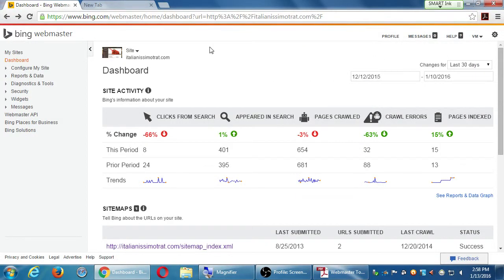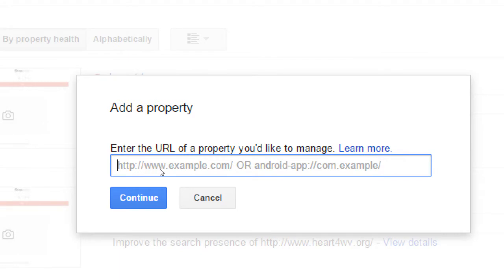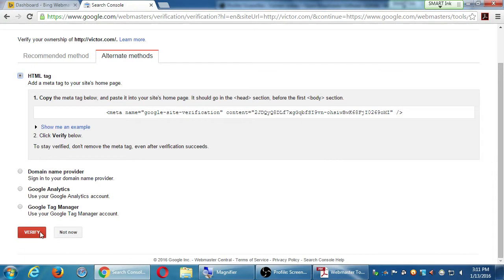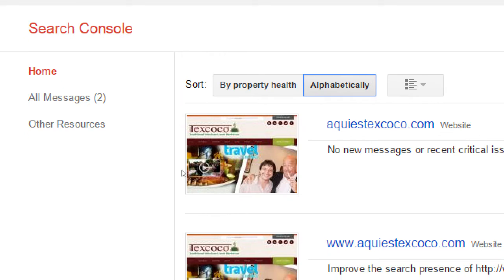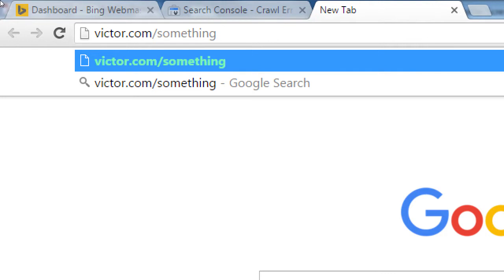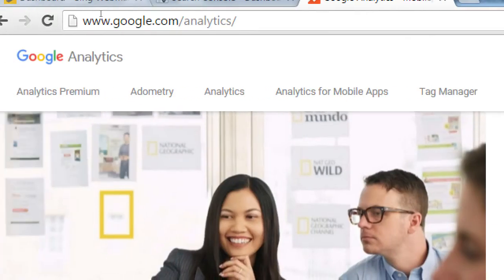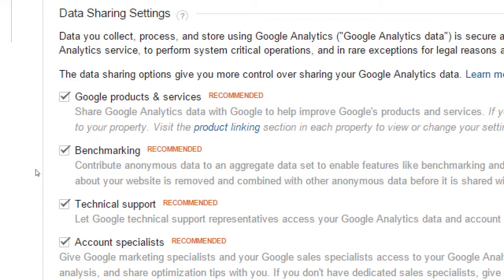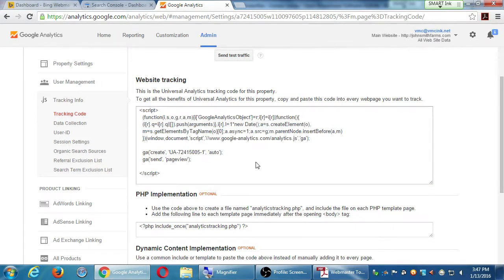SDCE SEO Jan Wed 2016 01 13 E